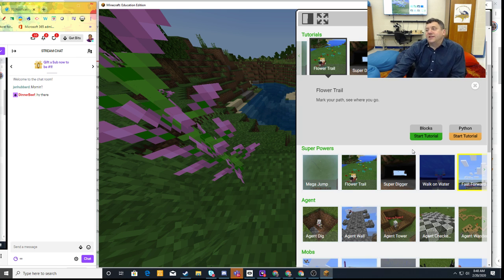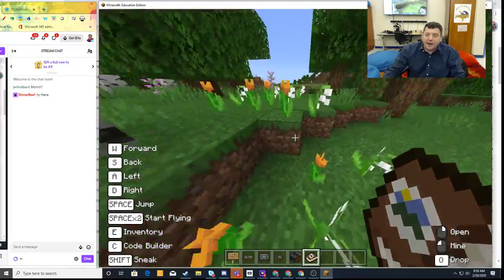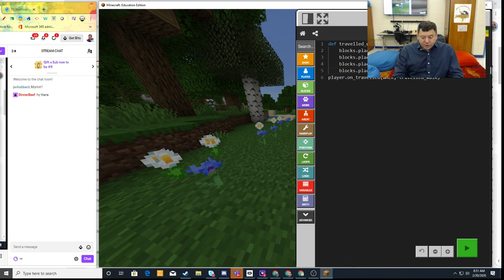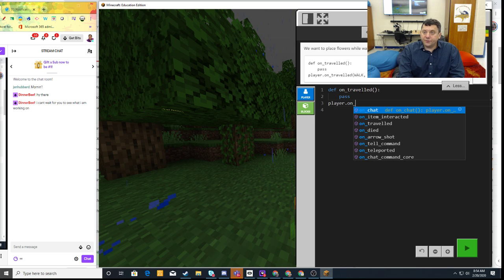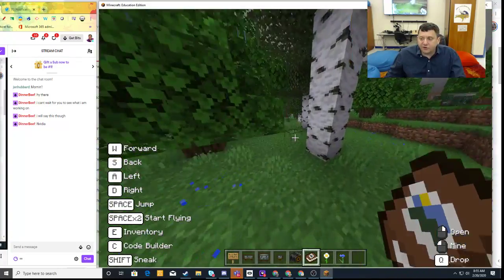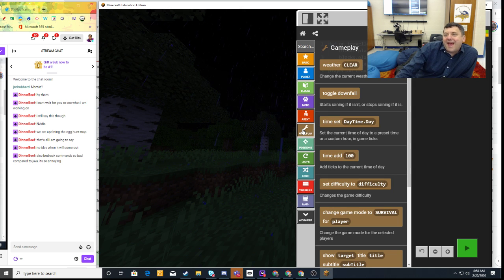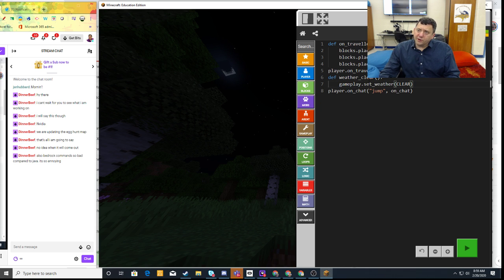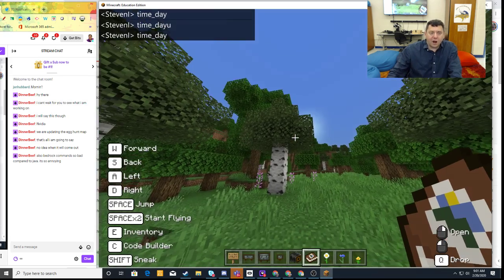minecraftedu - doing some python coding in codebuilder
Going LIVE with minecraftedu - supporting my students with commands, command blocks, NPCs, and doing some python coding in codebuilder -- Watch live